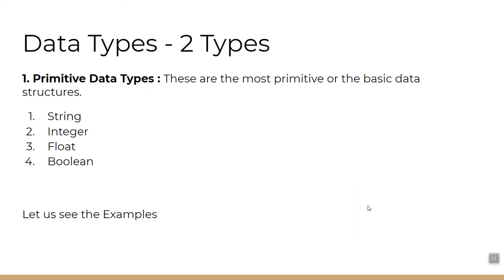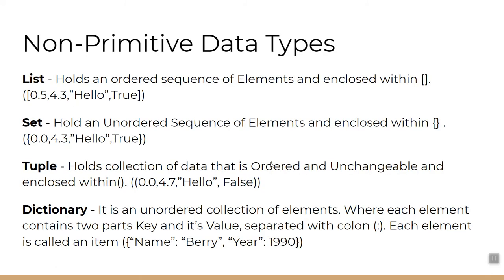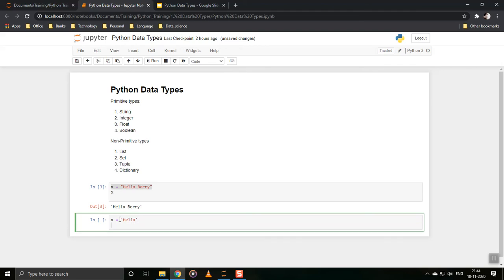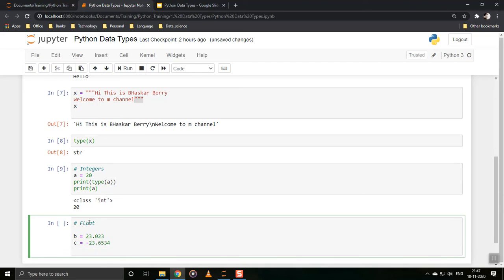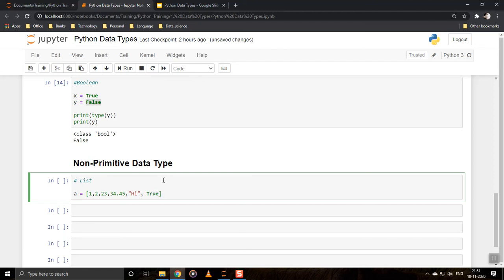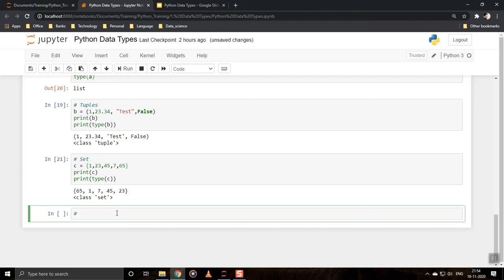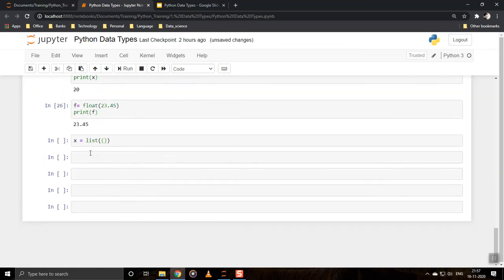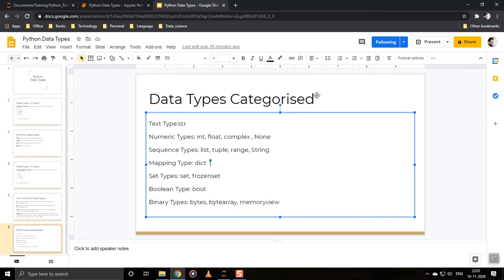Python - Built in Data Types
Python is case-sensitive.
Python is dynamically typed.

Primitive types:
String
Integer
Float
Boolean

Non-Primitive types
List
Set
Tuple
Dictionary